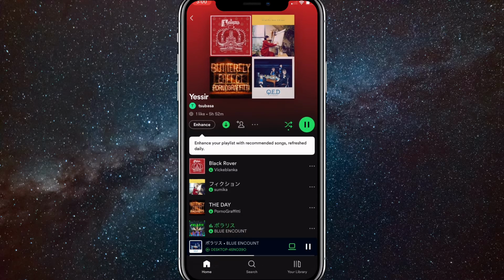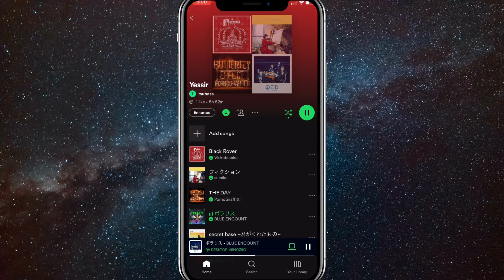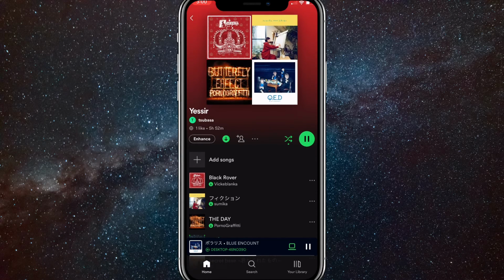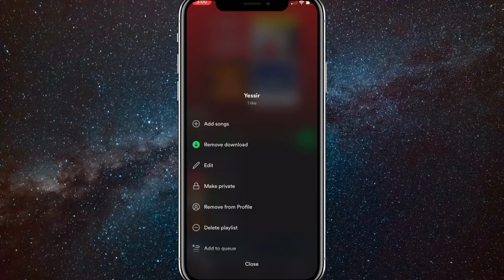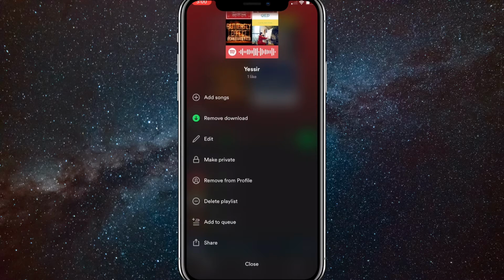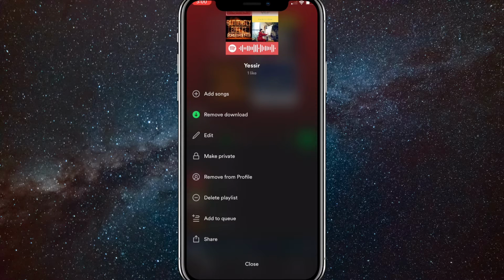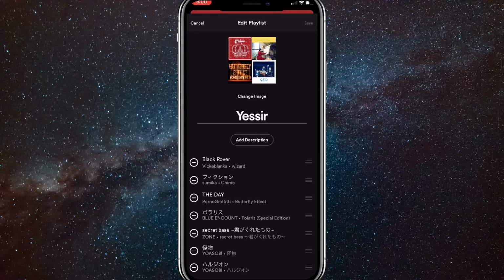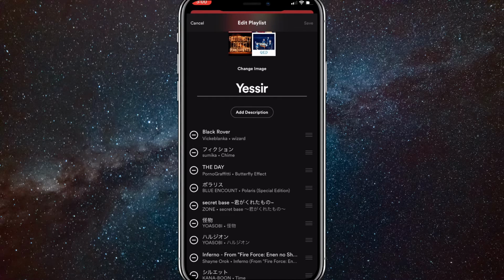How to Rearrange Songs on Spotify Playlist (2026)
In this video, I will show you how to change the order of songs in your playlist on Spotify. It normally sorts your songs from oldest to newest but with this trick, you can change the order of your Spotify playlist to be however you like. Just watch this video to find out how to do it.